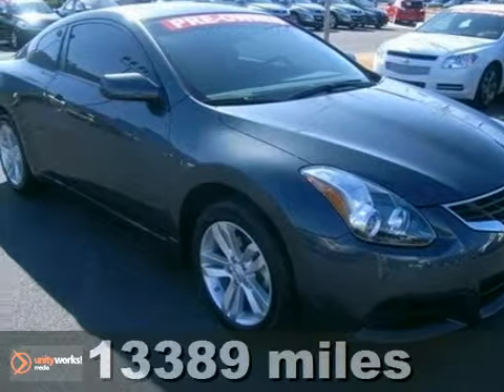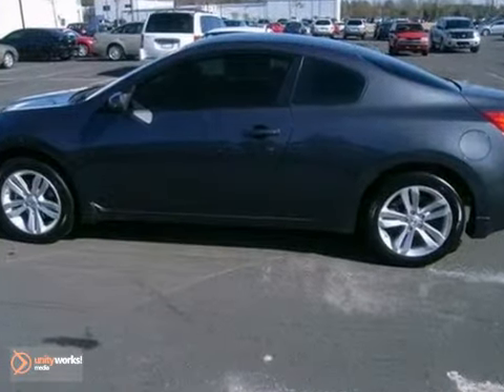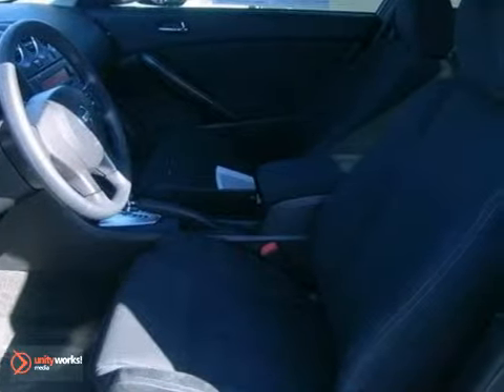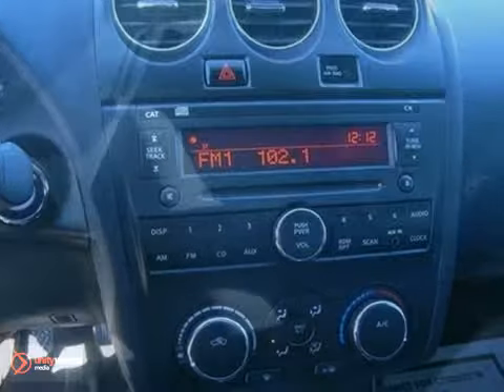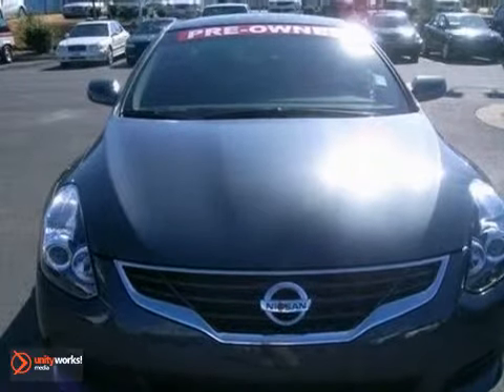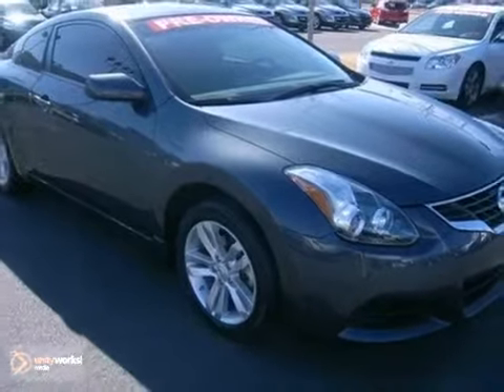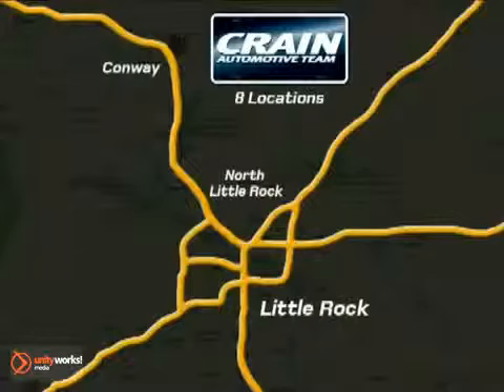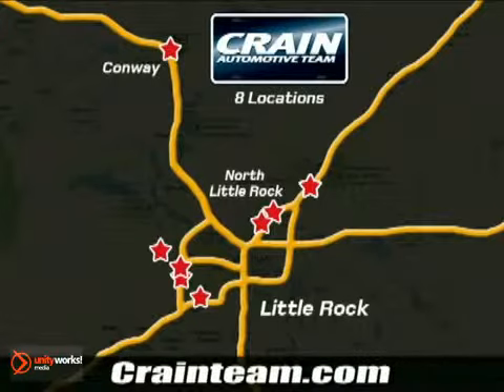2011 Nissan Altima BM6035 in Little Rock AR Bryant, AR SOLD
SOLD - crainteammazda.com SOLD - If you are looking for real value on a great used car, Crain Mazda invites you to come in and test drive this 2011 Nissan Altima, stock# BM6035. We are conveniently located near Little Rock AR Bryant, AR and known for our great selection, reliability and quality. Come take a look at this 2011 Nissan Altima today. Crain Mazda 11715 Colonel Glenn Rd Little Rock AR Bryant AR, 72210 At Crain Mazda, we work hard to get you into the vehicle you have always wanted. That new Mazda is waiting for you, and we work with a vast array of lending sources to make sure you will get the most complete and comprehensive financial package available. Crain Mazda Service Department strives for 100% customer satisfaction. From general maintenance such as oil changes to major repairs, let Crain Mazda service your vehicle. Our dealership is one of the premier dealerships in the country. Our commitment to customer service is second to none. We offer one of the most comprehensive Parts and Service Departments in the automotive industry. At Crain Mazda, we strive to make buying or leasing a new vehicle a pleasant and rewarding experience. Our primary concern is the satisfaction of our customers. Our You Tube Channel was created to enhance the buying experience for each and every one of our internet customers.